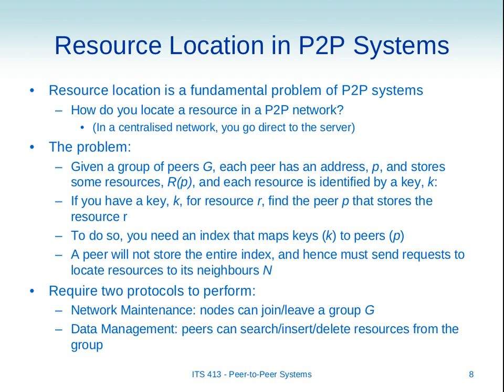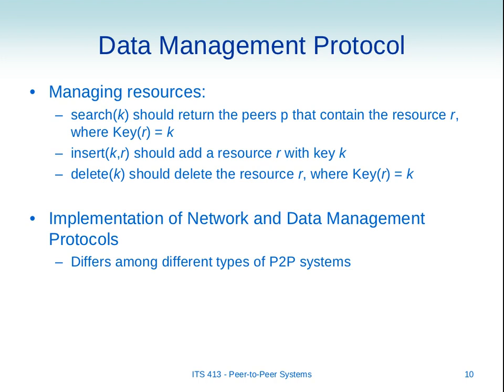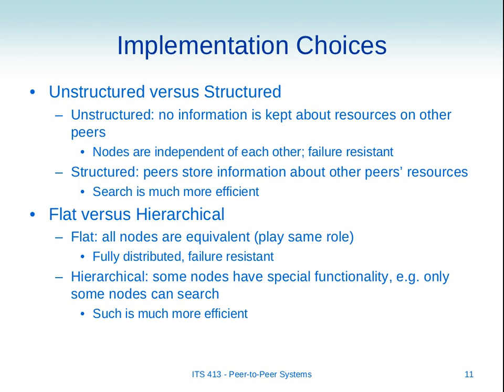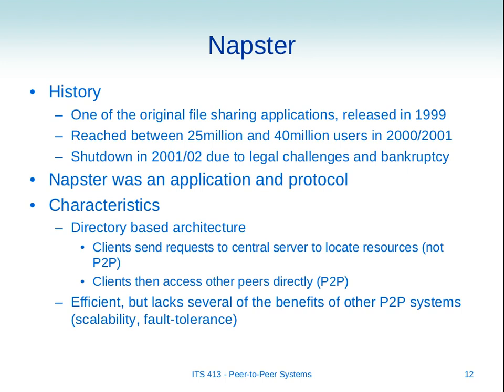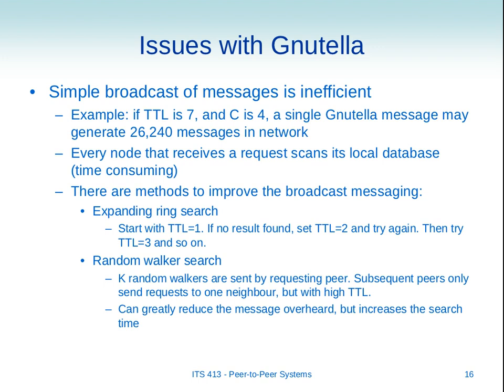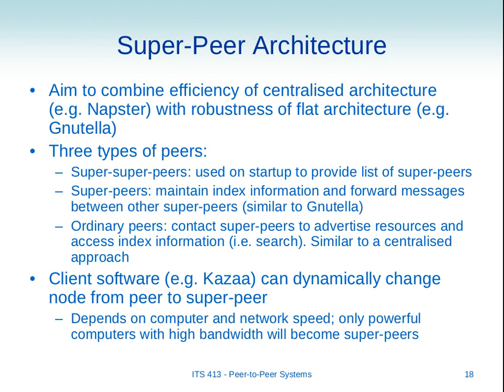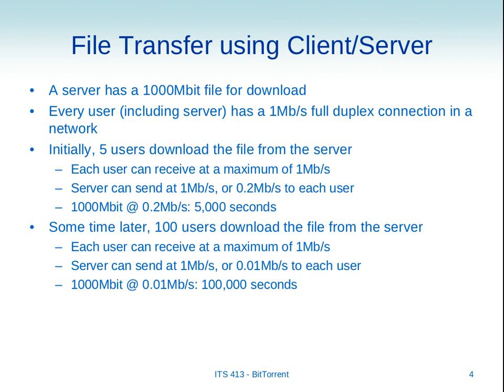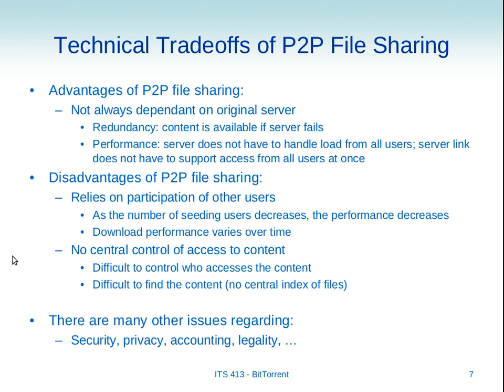ITS413, Lecture 19, 22 Mar 2012